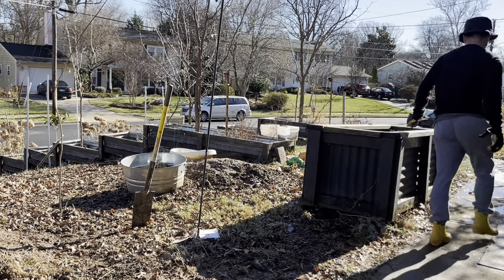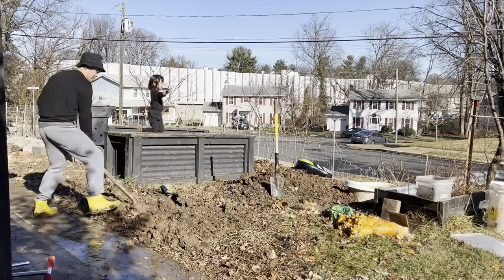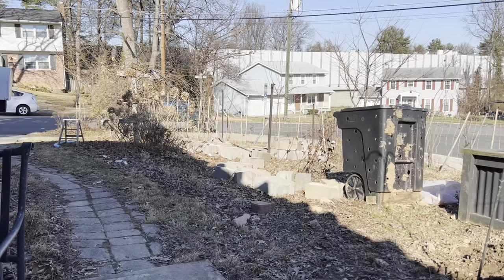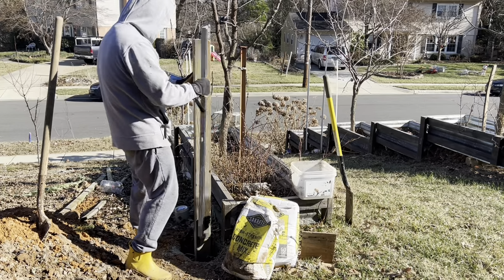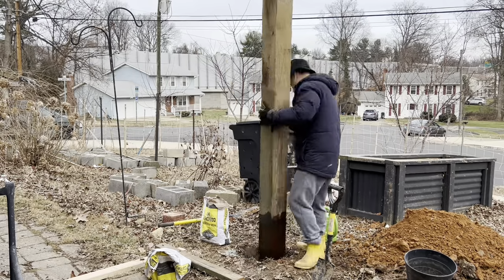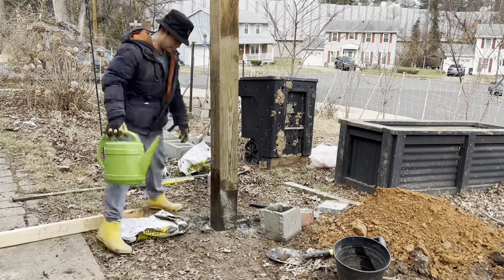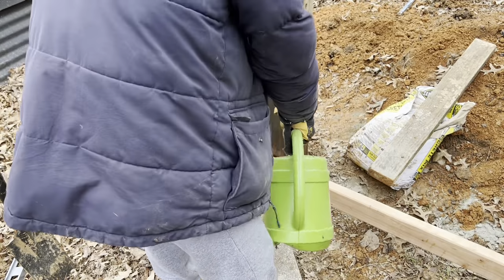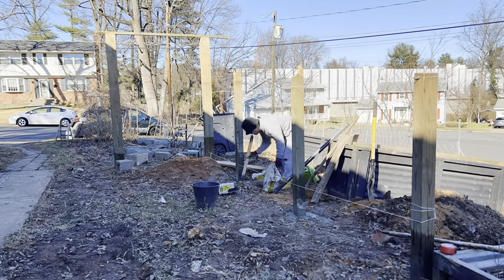My Lawn to Food Forest Updates. Fence Posts. 2023 Front Yard Garden Transformation. Part #2.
Here are the updates of me turning my front lawn yard into a food forest. I have made some progress with putting the fence posts in.
Converting lawn to a garden food forest.
Lawn transformation to food forest.

TakeRoot Rooting Hormone
Clonex Rooting Gel
◉ Grow your own Russian Salavatski Pomegranate zone 6-9. Check out some plants/seeds on my Etsy Shop below.
◉ Etsy Shop/Merch

◉ Thinking of opening an Etsy shop? get 40 free listings on Etsy using my referral
◉ You can find stuff I used in my garden on amazon below.

It's Just Gardening.
Gardening is simple, just plant it and let them grow.  Growing in the DMV area, District of Columbia, Maryland, and Virginia.
Gardening in Northern Virginia Zone 7a. Cold Hardy Fruits and Plants.

From garden to table. Eating from the garden. How to grow foods. How to care for quails. how to hatch quail eggs. Homestead, Urban Farming, Small Garden, Growing Greens, Fruit Tree. planting, gardening, microgreens, greenhouse, farming, garden, citrus, cold hardy.